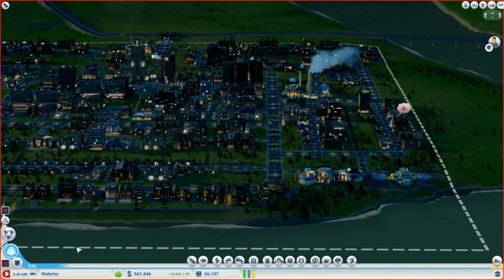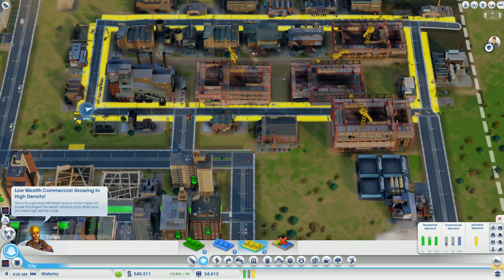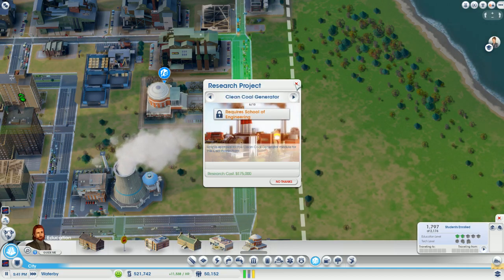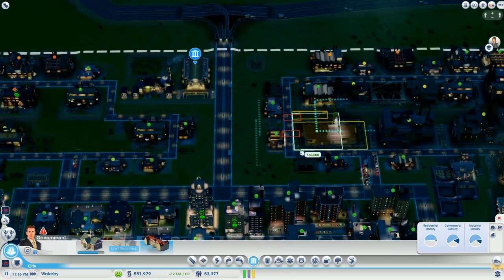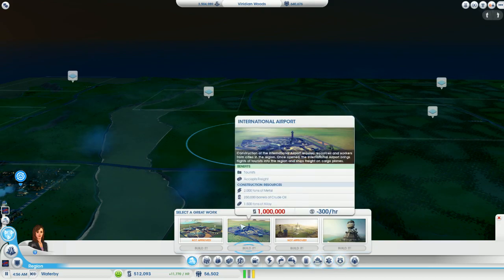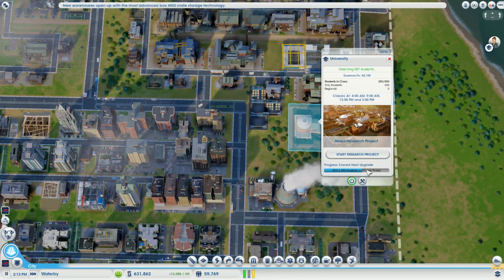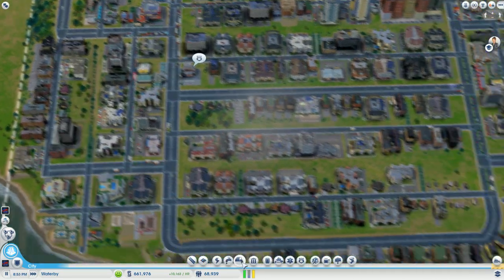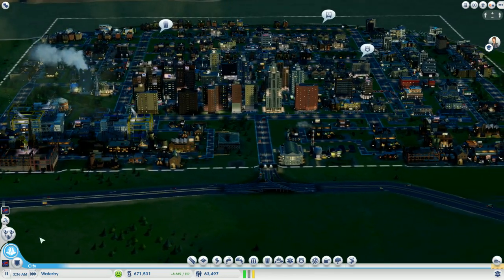SimCity Lets Play #67 - Sim City 5 with Vikkstar123 - SimCity 2013